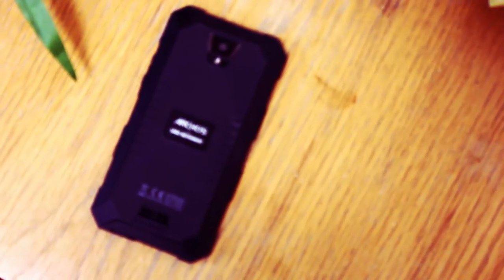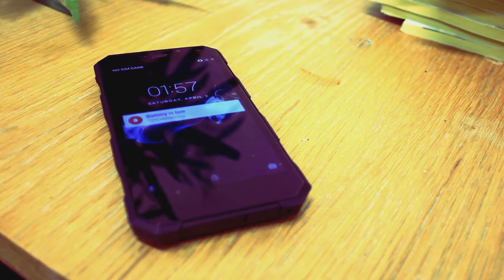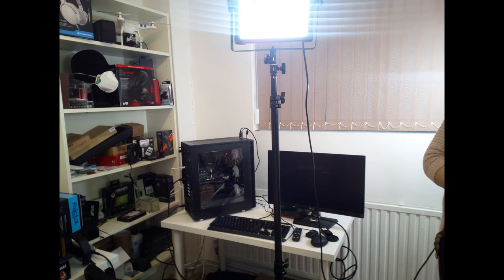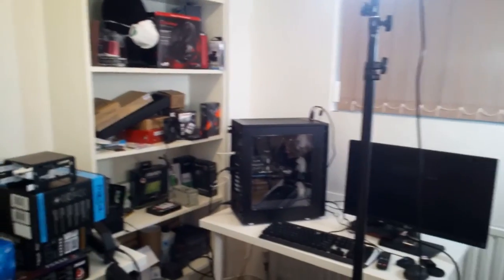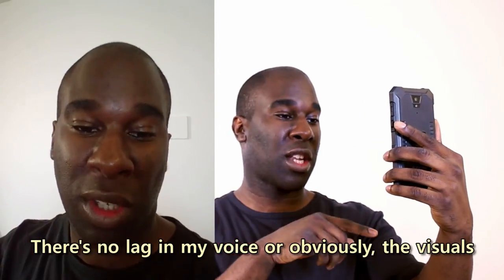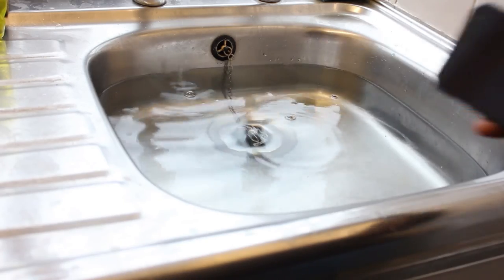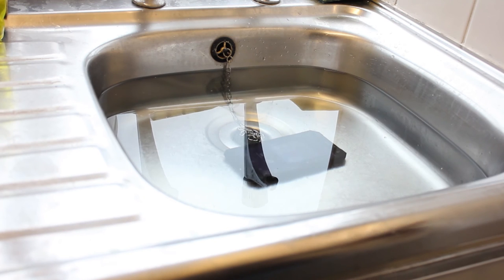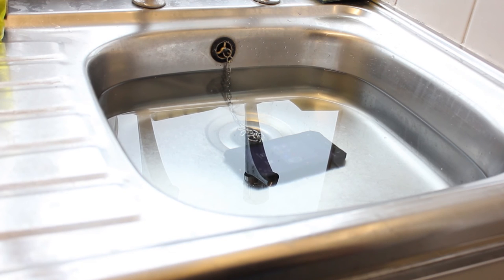ARCHOS 50 Saphir Waterproof Smartphone Review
Today we're taking a look at the ARCHOS 50 Saphir Waterproof Smartphone! To find out what this little smartphone can do, you'll have to watch our review! 📹

Where to buy the ARCHOS 50 Saphir 💲

And if you liked this video then why not watch these Archos reviews to 📹